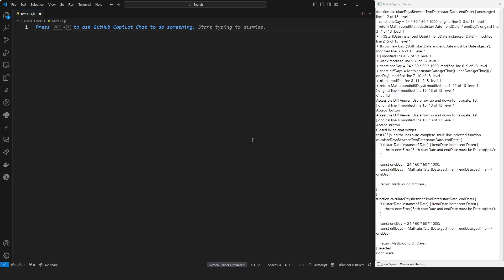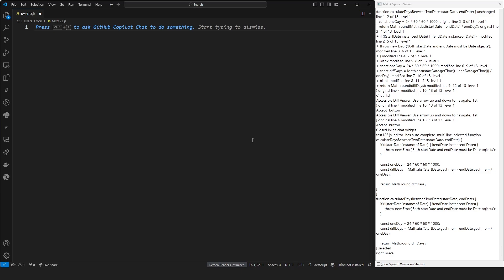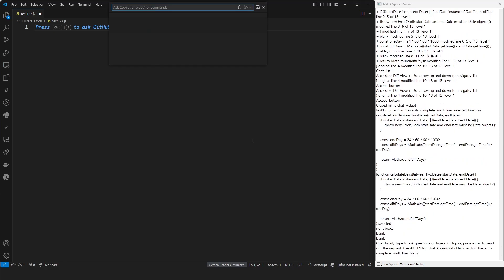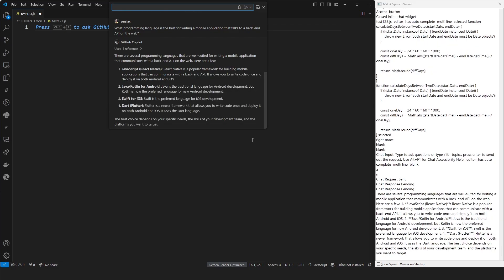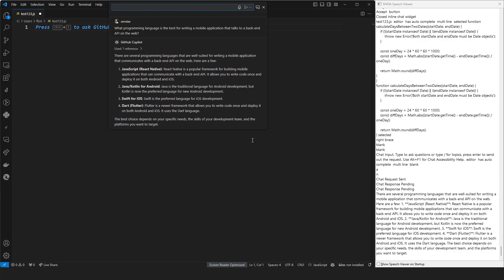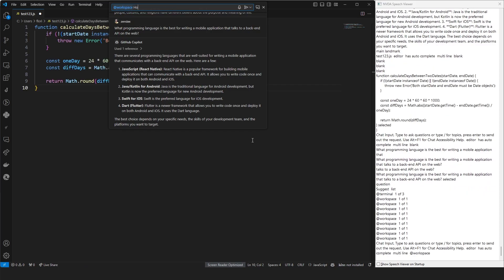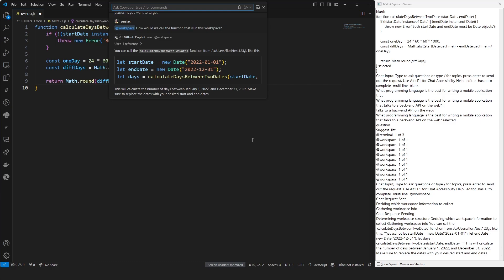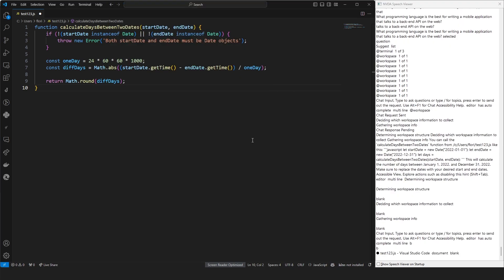Using GitHub Copilot Chat with a screen reader | Tutorial | Accessible coding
Discover how GitHub Copilot Chat's dedicated view seamlessly integrates with screen readers, enabling developers to get coding advice and suggestions without disrupting their workflow. This tutorial demonstrates the power of accessible AI-assisted coding.